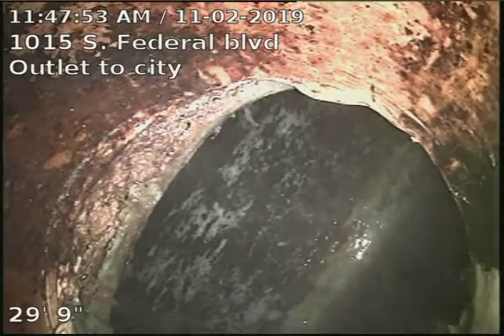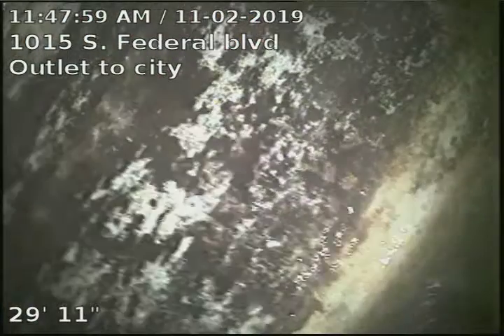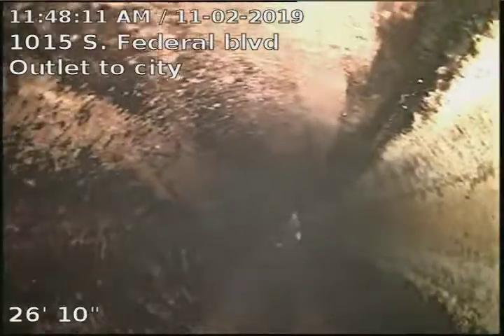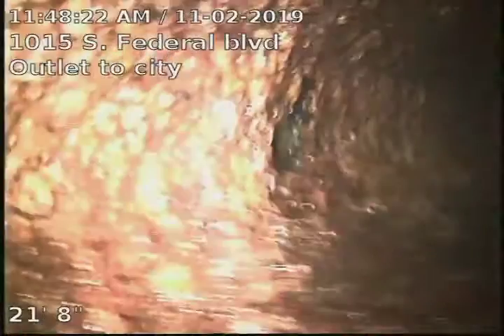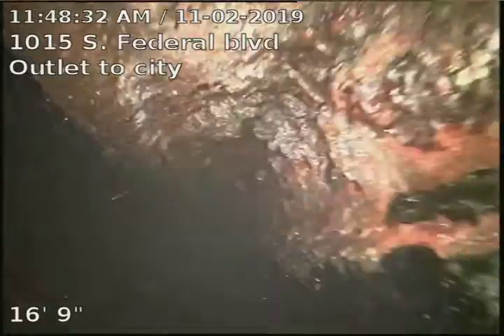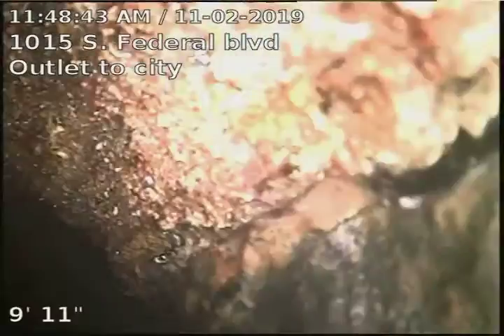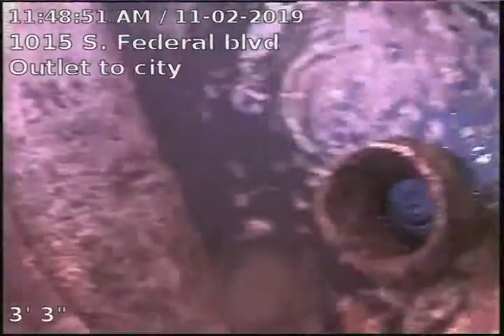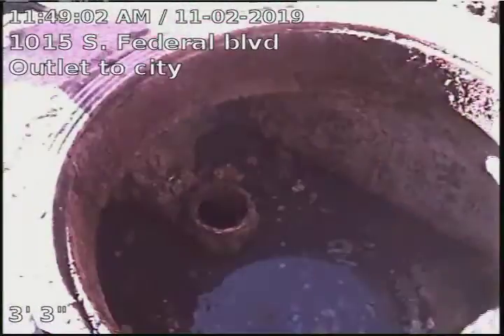1015 S. Federal Blvd outlet from tank